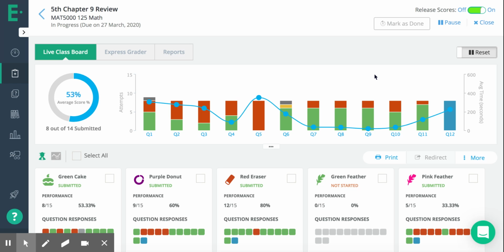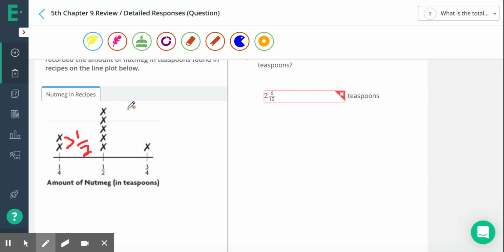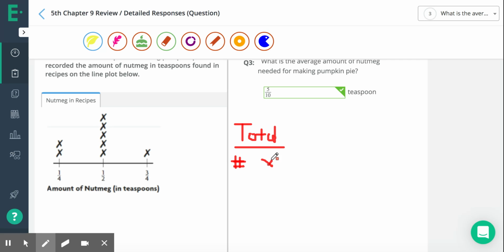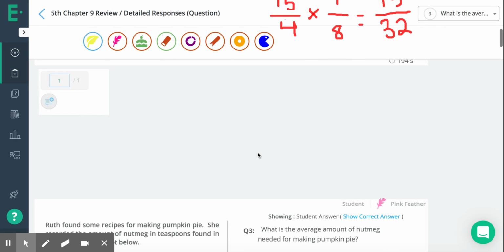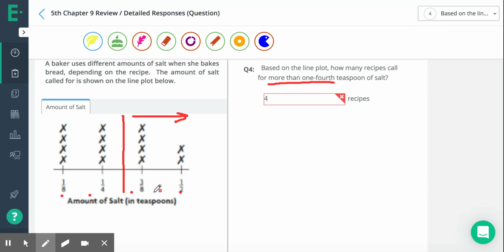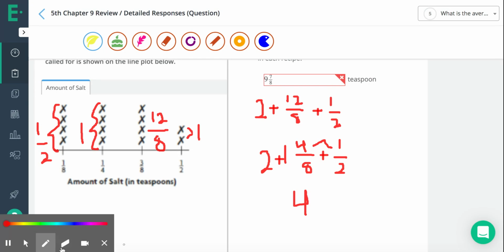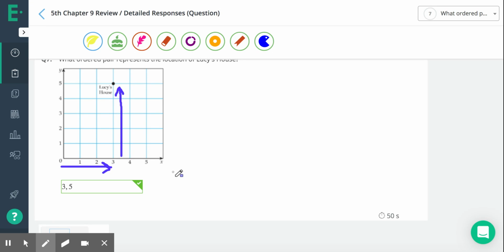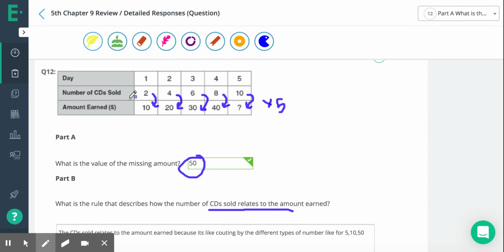V - Learning Edulastic Chapter 9 Review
Chapter 9 Review Video Answer Key